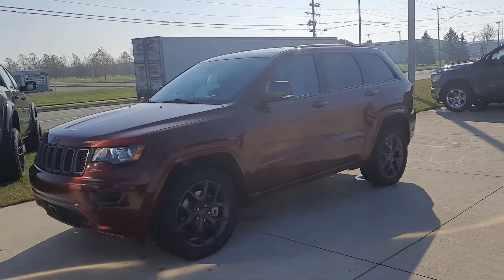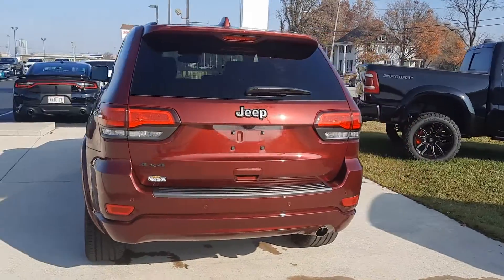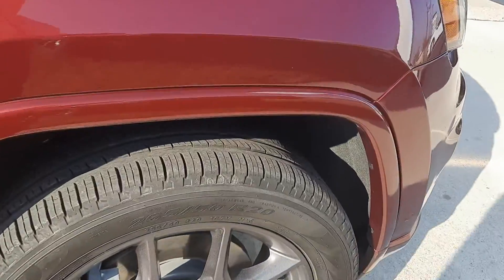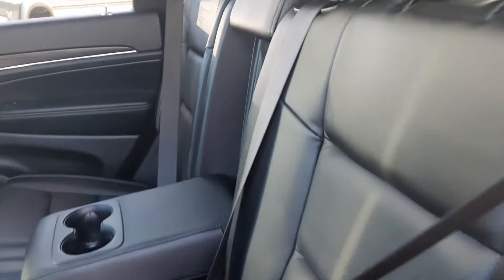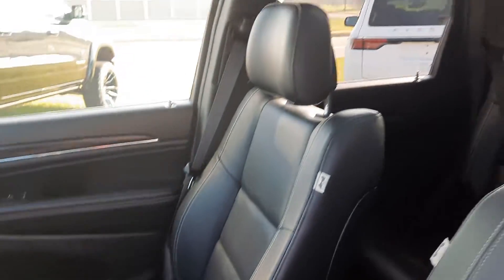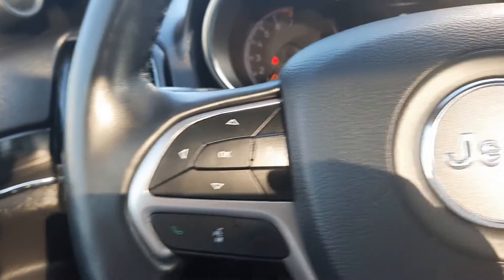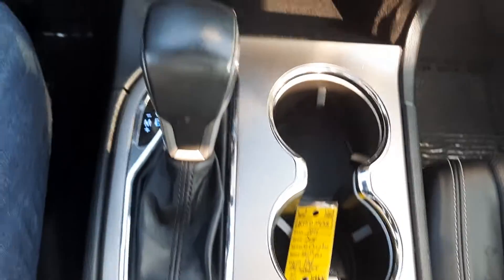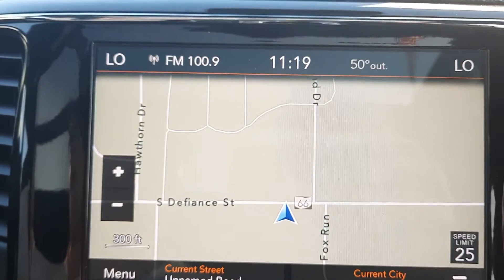Used 2021 Jeep Grand Cherokee 80th Anniversary Edition Walk Around (K158543A)